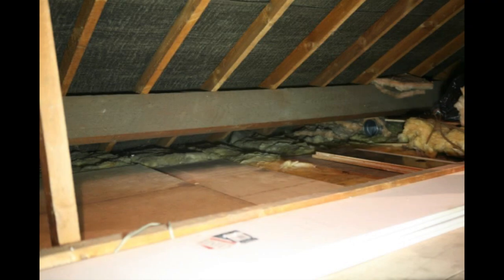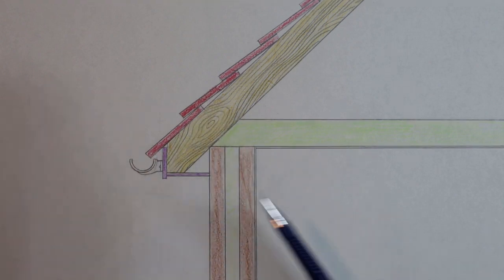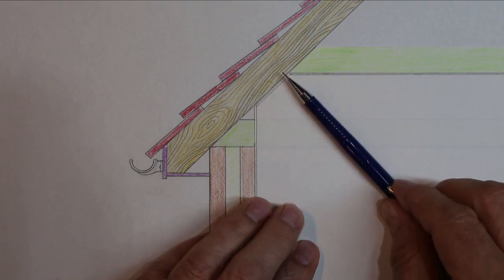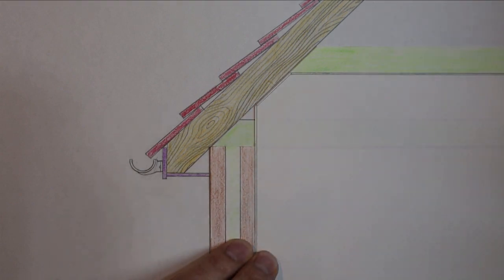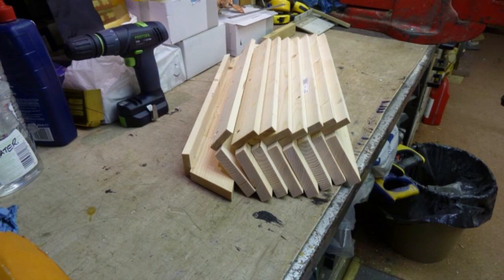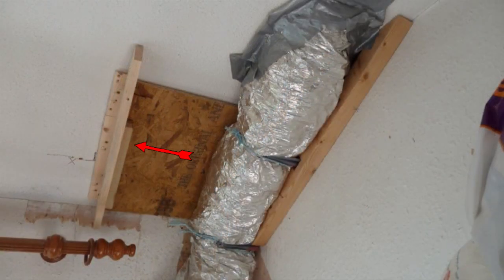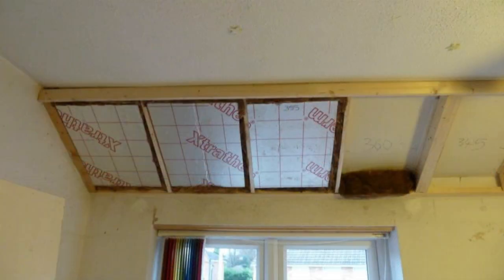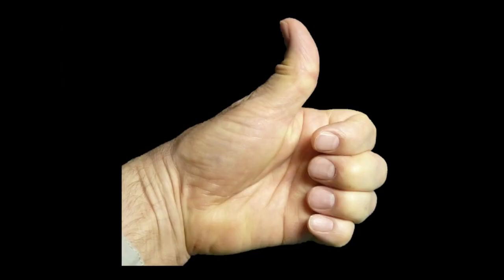Bad Design No Room For Roof Insulation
You may not believe what this video shows. But it’s all true.
Some houses were deliberately designed and built with no space for complete coverage of roof insulation.
This bad design of house was built of course to save the builder money. This video shows how to retrofit the missing roof insulation, and that will help you lower your heating bills.

Track title: Drifting at 432Hz
Artist: Unicorn Heads